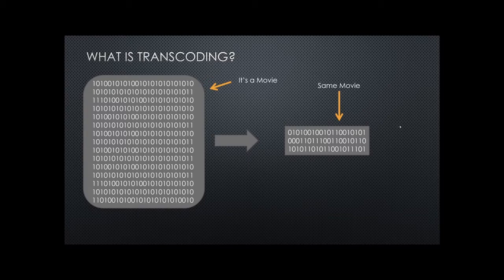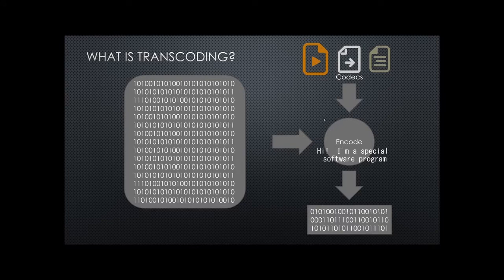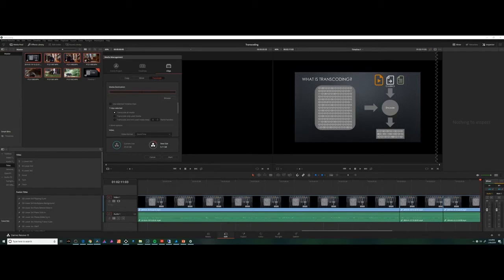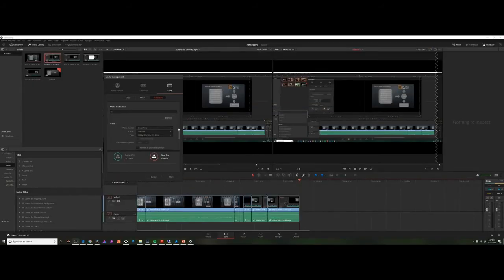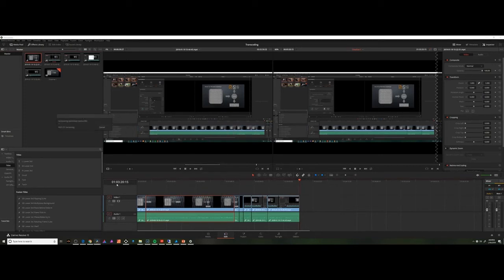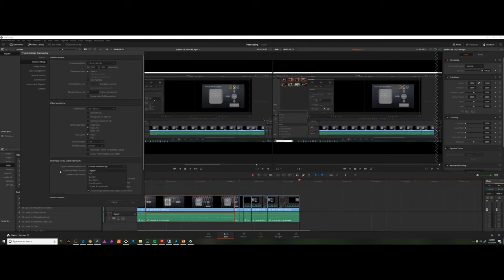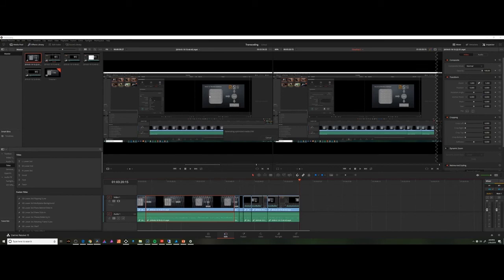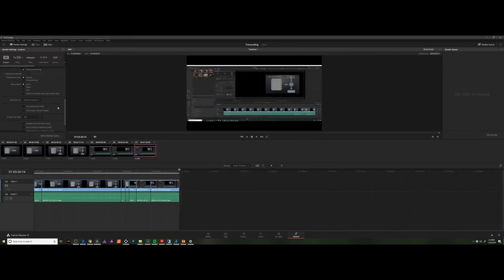What is transcoding ? How to do it and why in Davinci Resolve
This video describes why you might want to transcode your footage for video editing and the best way to do it in Davinci Resolve. Should I transcode?